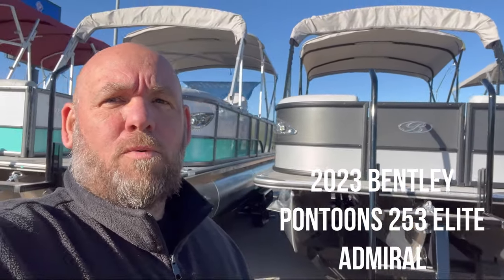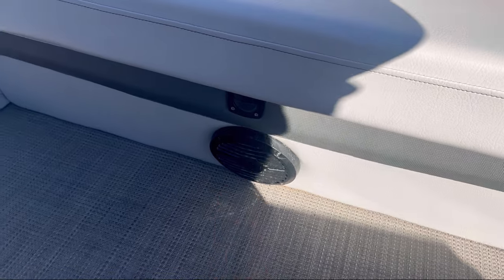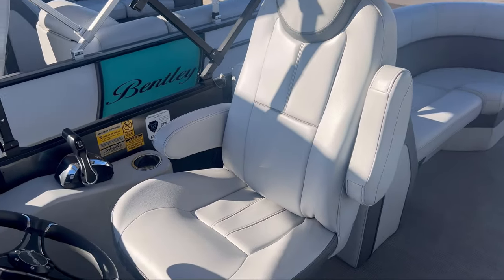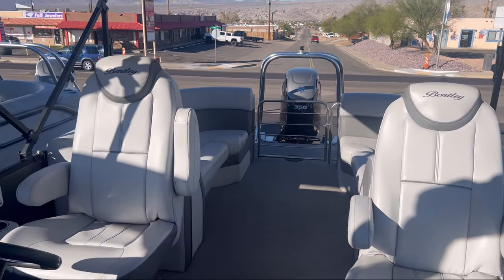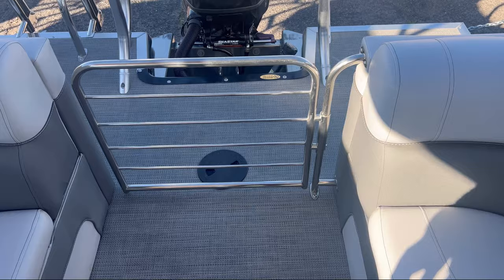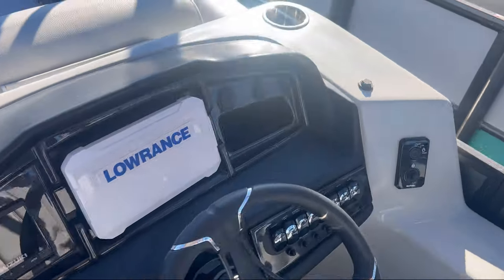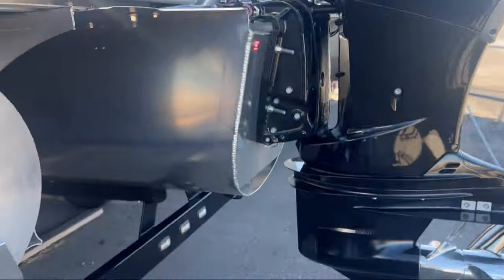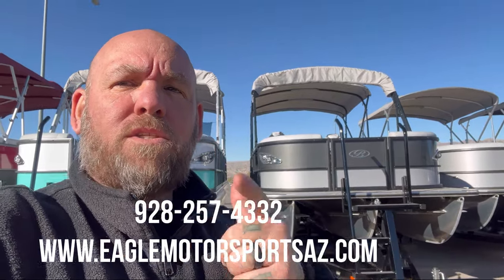Do You Like BIG POWER Tritoons?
2023 Bentley Pontoons 253 ELITE ADMIRAL